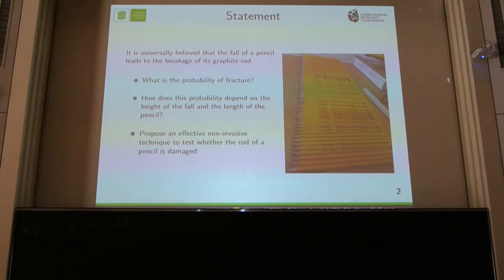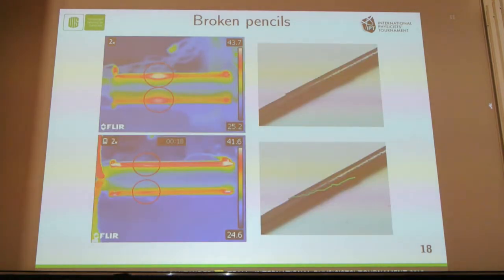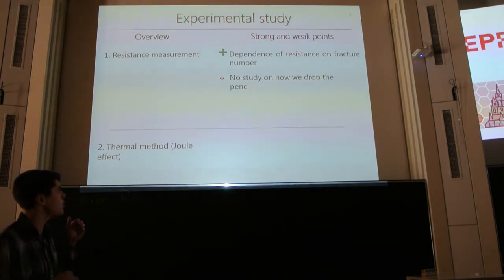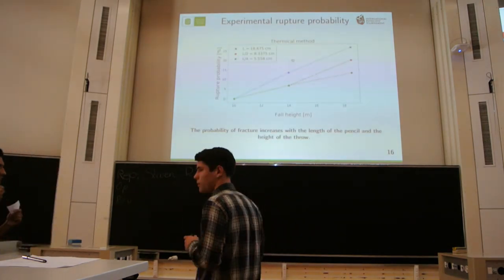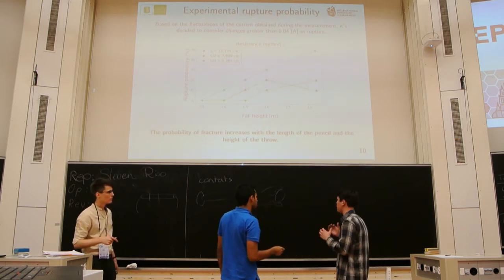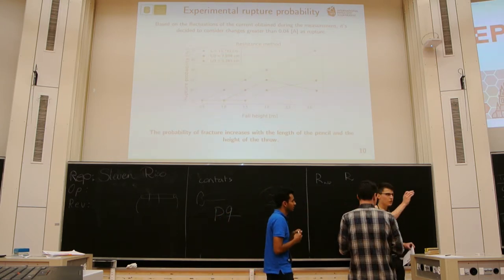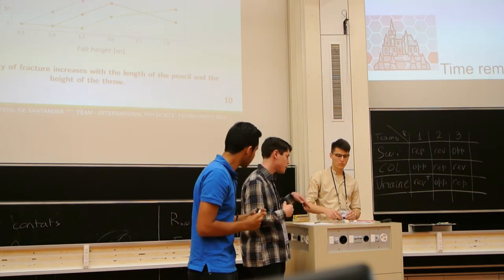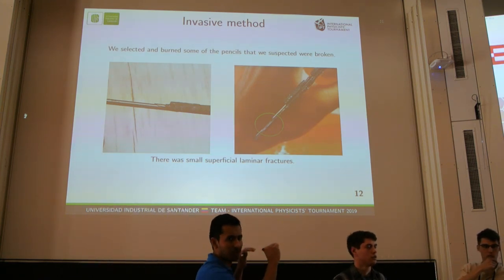IPT 2019 Semifinals: 6. Broken pencils | Colombia – Industrial University of Santander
It is universally believed that the fall of a pencil leads to the breakage of its graphite rod.
What is the probability of fracture?
How does this probability depend on the height of the fall and the length of the pencil?
Propose an effective non-invasive technique to test whether the rod of a pencil is damaged.